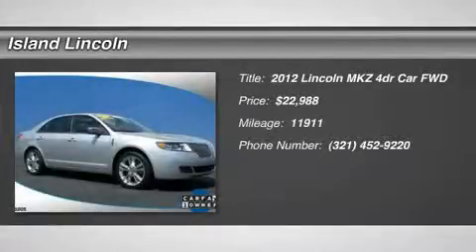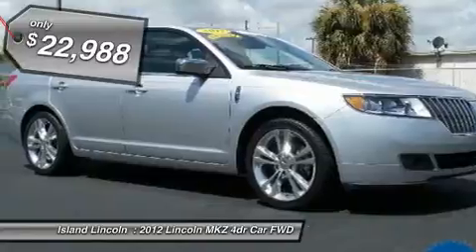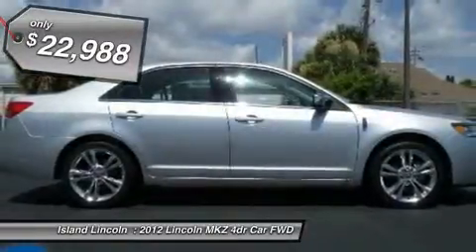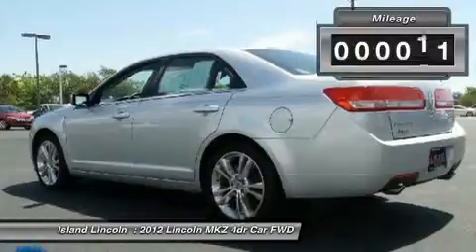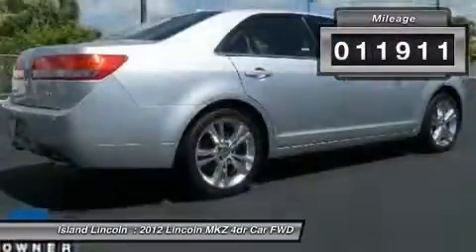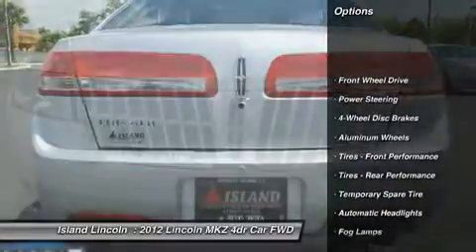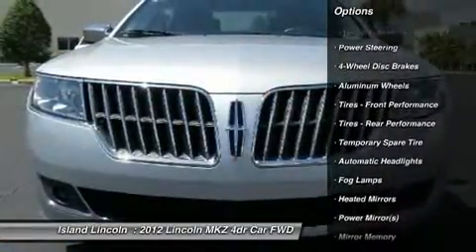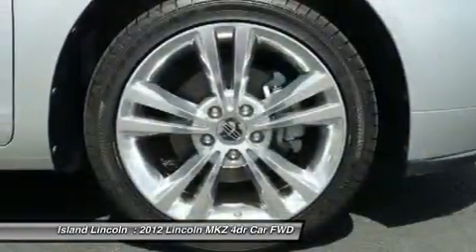2012 Lincoln MKZ P20454AR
2012 LINCOLN MKZ Merritt Island, FL
Stock# P20454AR

Island Lincoln
1850 East Merritt Island Cswy

Beautiful 2012 Lincoln Premier Certified 2012 Lincoln MKZ! This 1-Owner Vehicle is in Beautiful Condition, Purchased Here New, and Just Traded Back to Us on a New 2015 Lincoln. This Sport Package Equipped Car is Loaded with Equipment, Including Navigation, Power Moon Roof, Back Up Camera, Thx Audio, Blis w/ Cross Traffic Alert, and Much More. Own, Drive, and Save, Knowing You are Covered by a Comprehensive, Factory Backed Warranty For Up to 100, 000 Miles. Vehicle History Report on Request